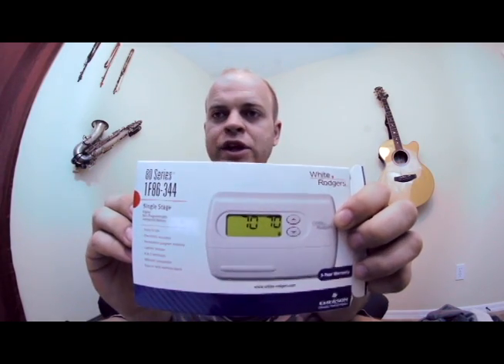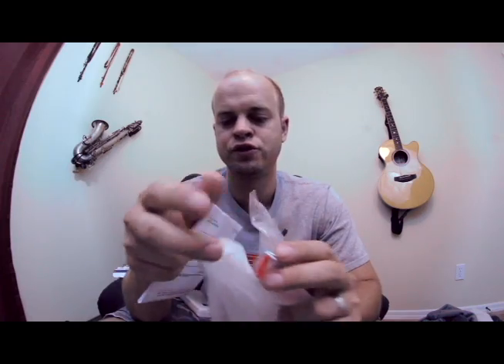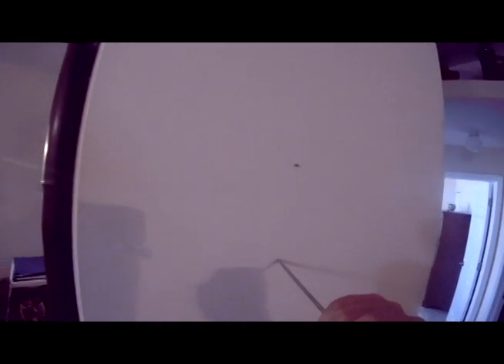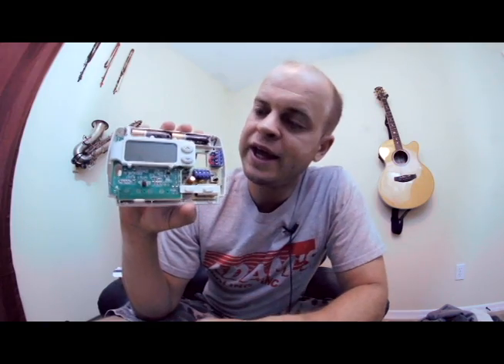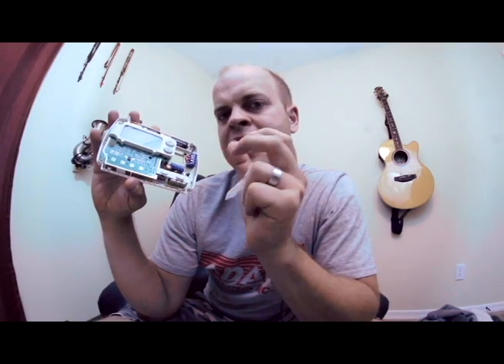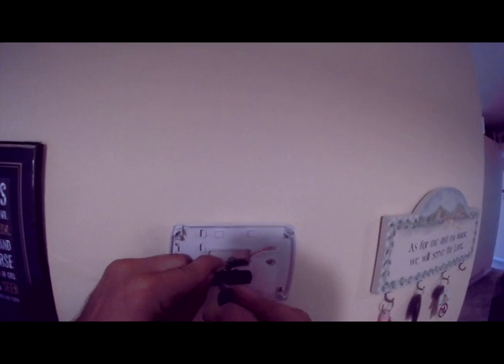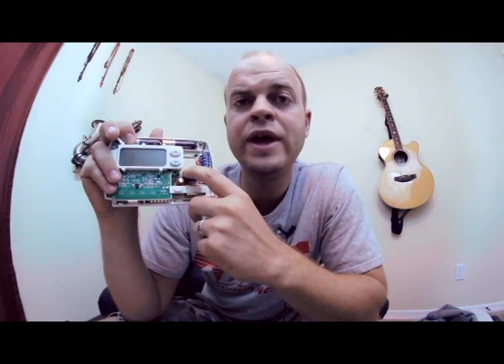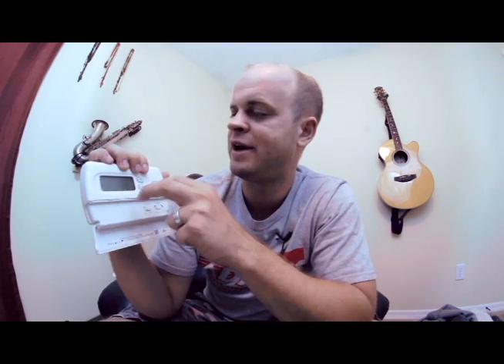How to Install a New Thermostat - White Rogers and Honeywell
This is a quick tutorial on how to install a new thermostat, and a little about how thermostats work, using the two examples, White Rogers and Honeywell as our example thermostats.

Here are the tools in my tool bag:
Multimeter -

M500 Megohmmeter -

Screwdriver Set -

Pliers Set -

Adjustable Wrenches Set -

Tool Bag -

Refrigeration Gagues -

Canon EOS R:

Canon RF 15-35 F2.8 Lens

Learn how to install a thermostat, but know, that these are meant for educational purposes only, and you should consult an HVAC professional if installing your own (although this will give you the knowledge you need to know how to install a thermostat yourself).

In this video, I am showing you how to install a thermostat in house, but many of the same principles work for other applications as well.

We put this up in response to many questions like, "show me how to install a thermostat," and hope it is helpful for you.

This video includes how to wire and install a thermostat, so you are able to get a complete picture of the entire operation.